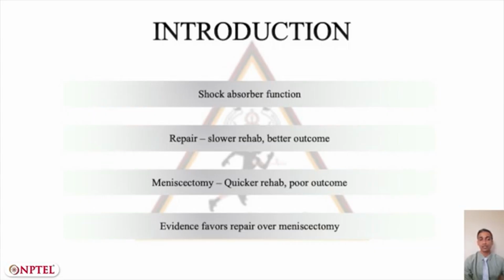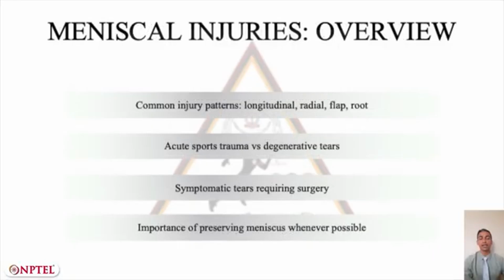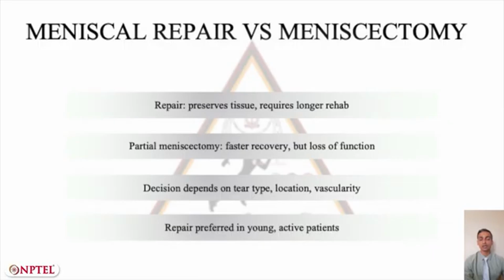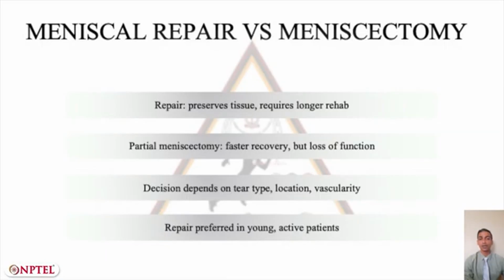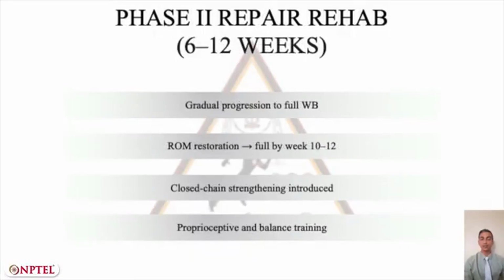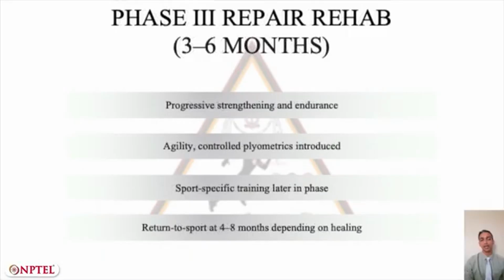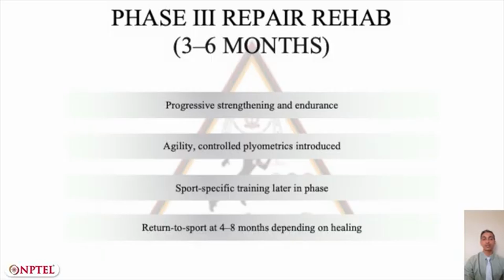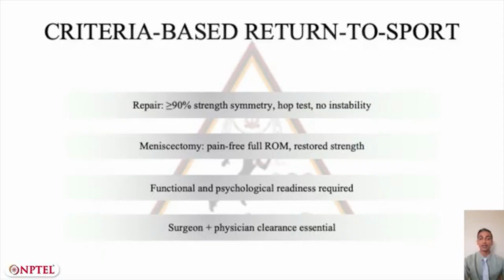Meniscal Repair vs. Meniscectomy- Evidence-Based Rehab Protocols